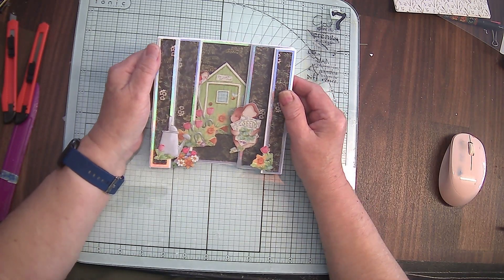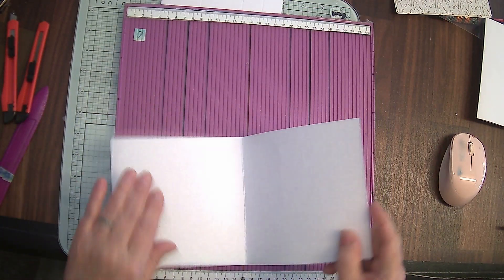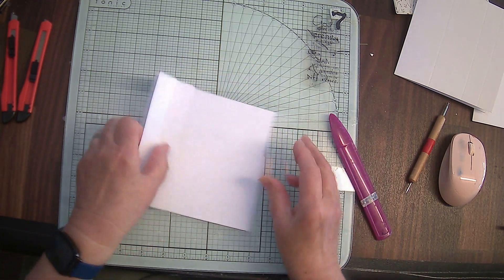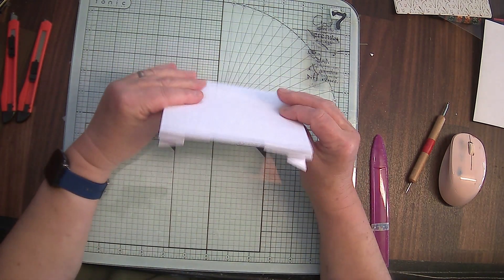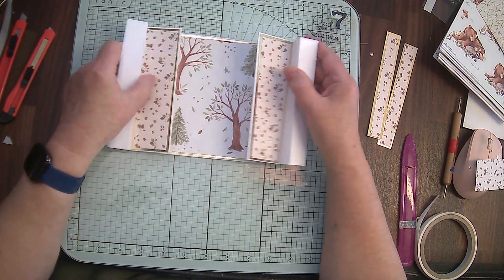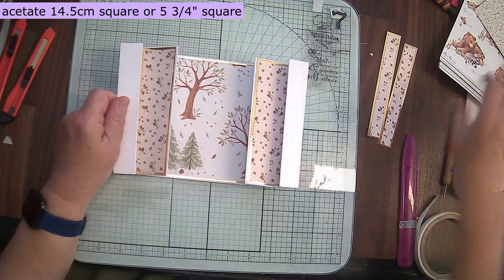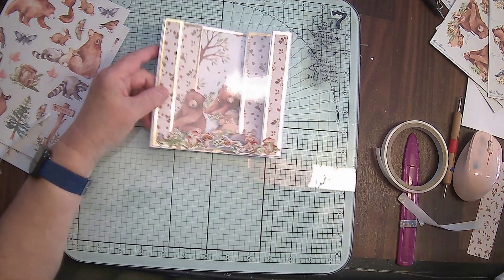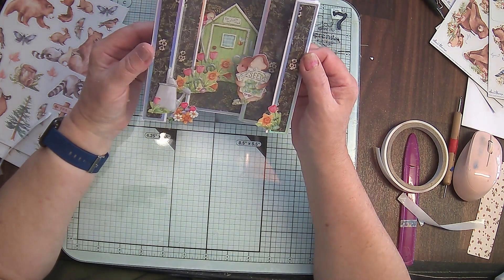Double Z Fold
Make a lovely 3d card with this tutorial. The card features 3 levels yet uses  only two 6" cards and papers etc from your card stash.